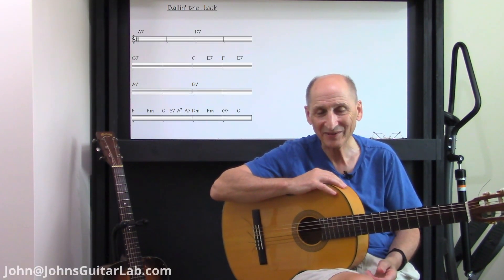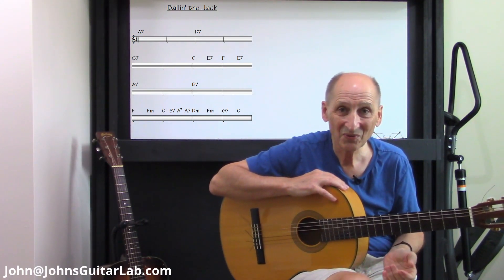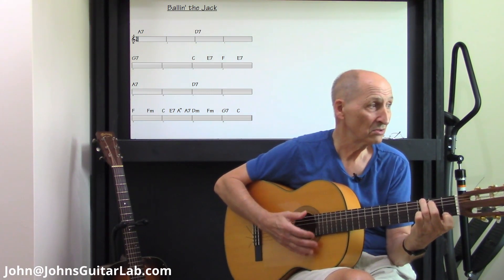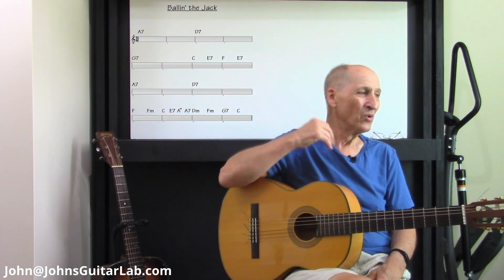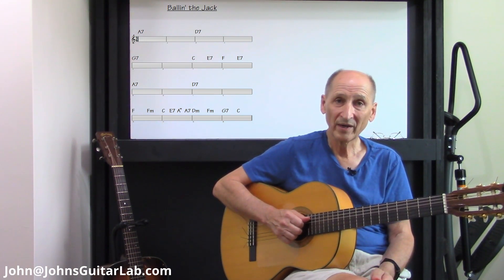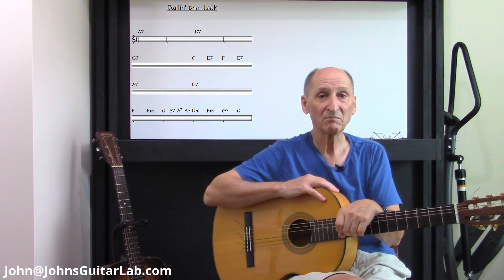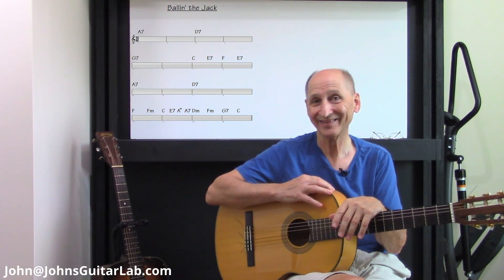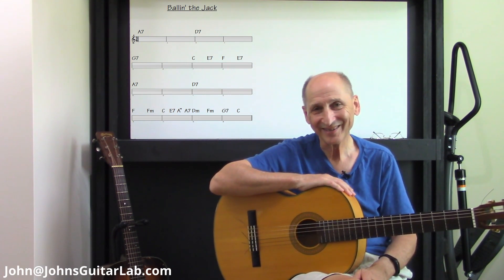Learn to Play: Ballin' the Jack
A popular song from 1913, which ended up as a pre-1920 jazz standard as well as ragtime and pop, it was written by Jim Burris, and composed by Chris Smith. The term Ballin' the Jack was a railroad term meant "going at full speed", but for a fox-trot style dance it is not known why it was given the name!